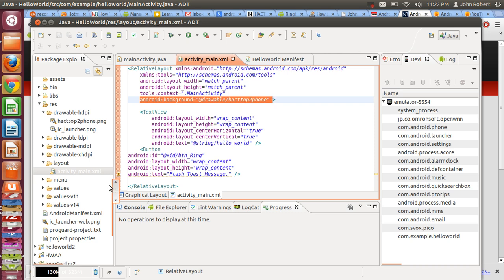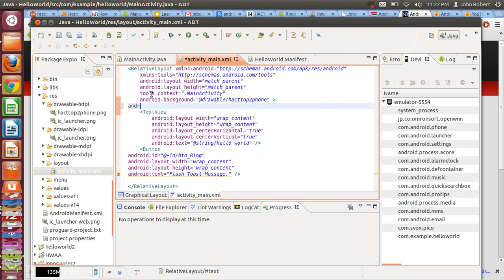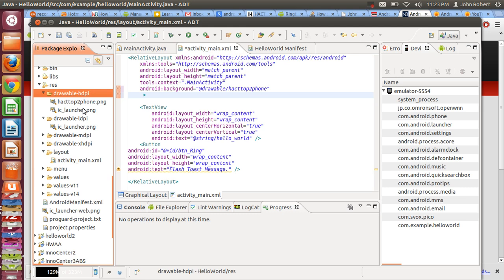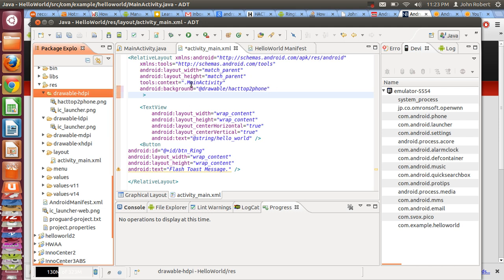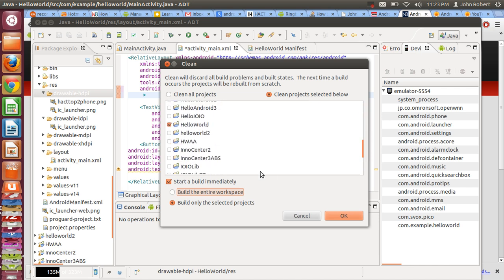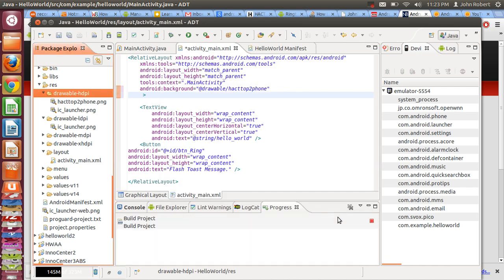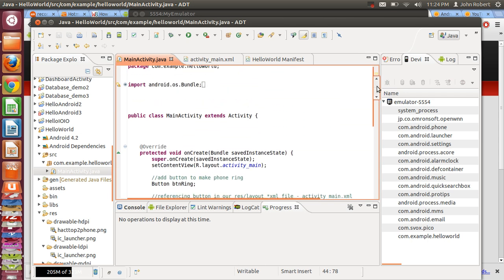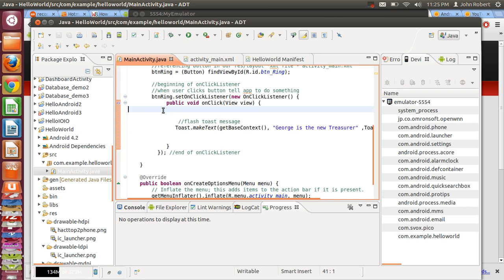How to use a custom image as a background to your Android app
How to use a custom image as a background to your Android app. And about Anonymous classes in Java.